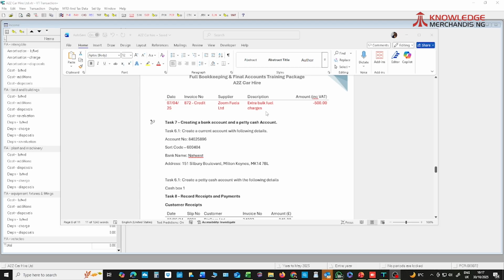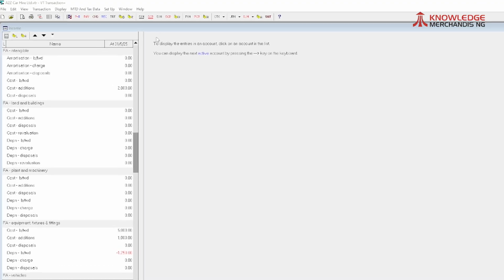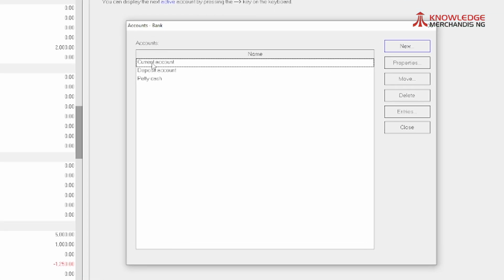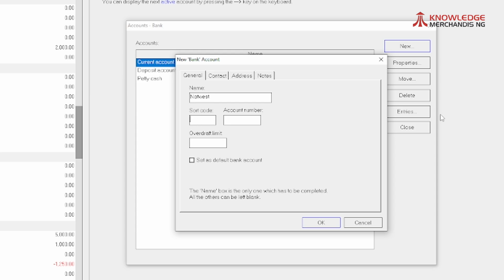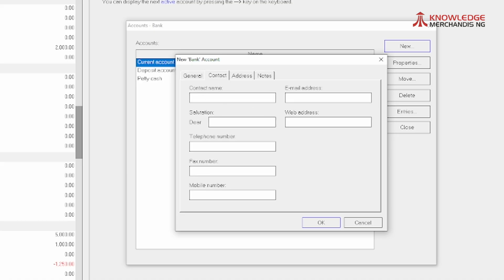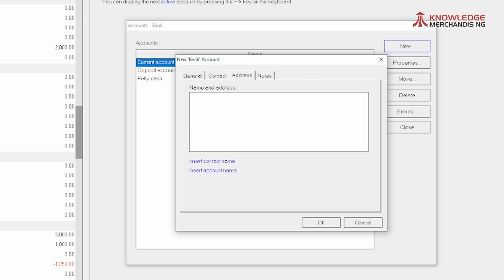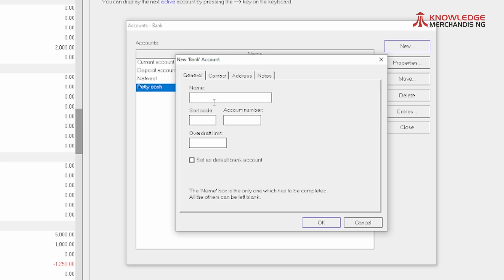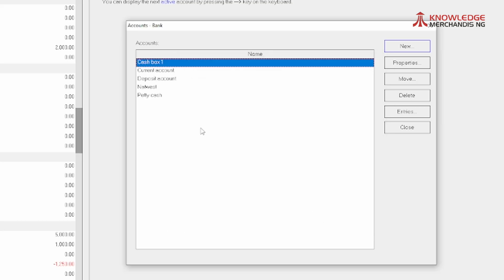How to Create a Bank Account and Petty Cash Account | Bookkeeping Tutorial 2026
In this video, you will learn how to create a bank account and a petty cash account in accounting software as part of the initial bookkeeping setup.

This lesson explains:

The purpose of a bank account in accounting

The role of petty cash in daily business transactions

Step-by-step process to create a bank account

How to set up a petty cash account correctly

Common mistakes to avoid during account setup

This tutorial is ideal for bookkeeping beginners, accounting students, and VT Transaction Plus users who are setting up a new company file.

📌 Practical setup guide | Beginner friendly | Professional bookkeeping approach

CreateBankAccount, PettyCashAccount, BookkeepingTutorial, AccountingSetup, VTTransactionPlus, CashBook, BookkeepingForBeginners, AccountingBasics, AccountingSoftwareTraining, VTAccounting